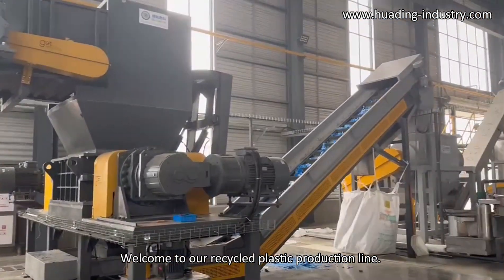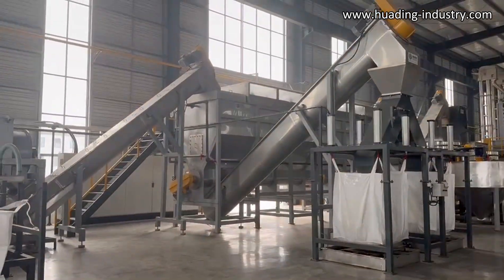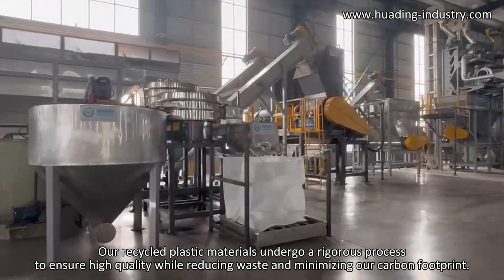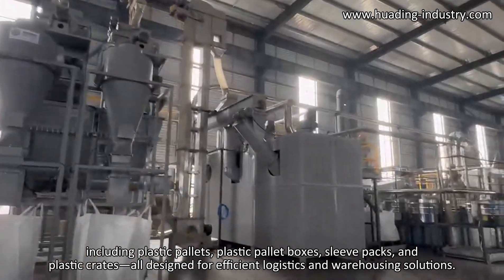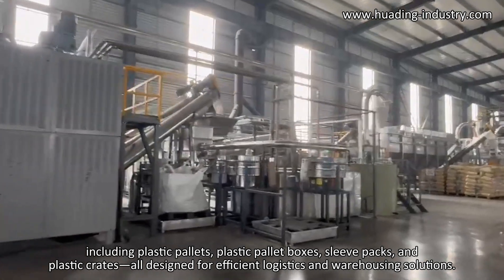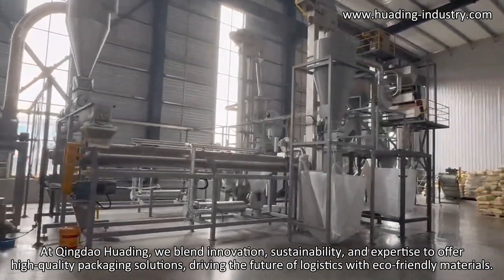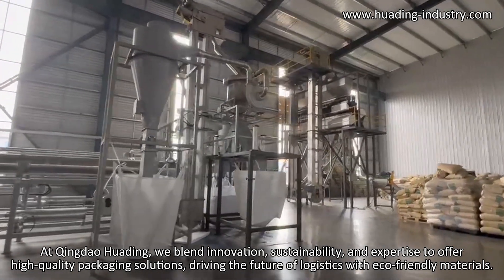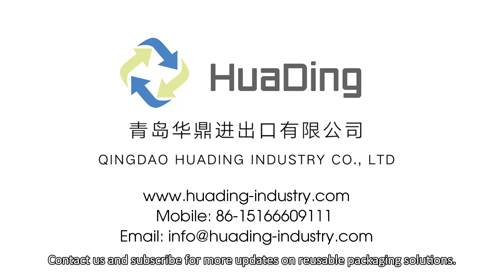Recycled Plastic, Redefined: Sustainable Packaging by Qingdao Huading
Welcome to Qingdao Huading Industry Co., Ltd., a certified manufacturer with GRS accreditation, specializing in sustainable and reusable packaging solutions.

We recycle plastic products and transform them into raw materials ready for manufacturing. Our recycled plastic materials undergo a rigorous process to ensure high quality while reducing waste and minimizing our carbon footprint.

We produce a range of durable products, including plastic pallets, plastic pallet boxes, sleeve packs, and plastic crates—all designed for efficient logistics and warehousing solutions.
Our products are customizable to meet specific client needs, offering flexibility and performance in various industries.

By incorporating recycled materials, we deliver products that not only meet stringent quality standards but also support a circular economy.

At Qingdao Huading, we blend innovation, sustainability, and expertise to offer high-quality packaging solutions, driving the future of logistics with eco-friendly materials.

Address: No. 182, Haier Road, Laoshan District, Qingdao City, Shandong Province, China